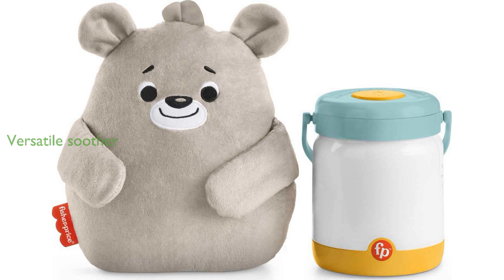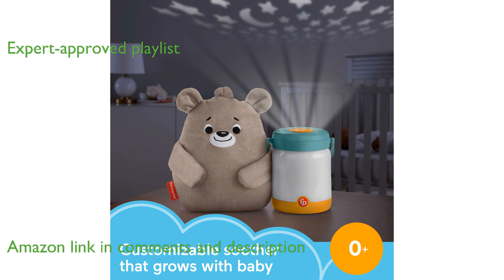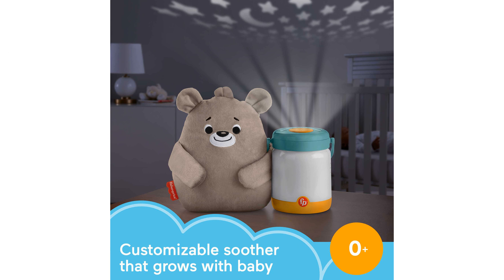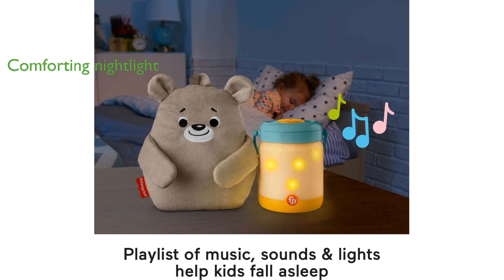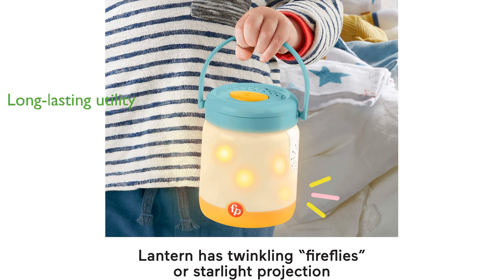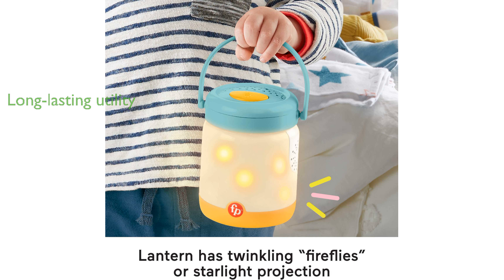REVIEW (2025): Fisher-Price Sound Machine Baby Bear. ESSENTIAL details.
The Fisher-Price Sound Machine Baby Bear is a versatile soother that adapts as your child grows from newborn to toddler.

It features a sleep expert-approved playlist of gentle music, sounds, and lights that help your baby fall and stay asleep.

The device includes twinkling lights and light projection options that become a comforting nightlight for toddlers.

For added convenience, the cuddly plush bear detaches from the lantern, making it perfect for take-along snuggles.

This product is designed for use from newborn baby and beyond, offering long-lasting utility.

With its thoughtful design and functionality, the Fisher-Price Sound Machine Baby Bear is an excellent addition to any nursery.